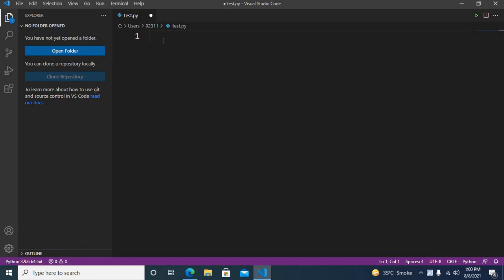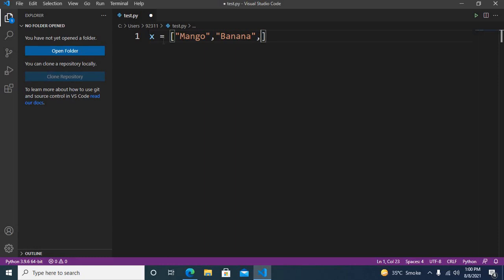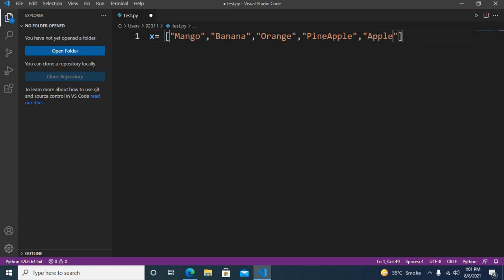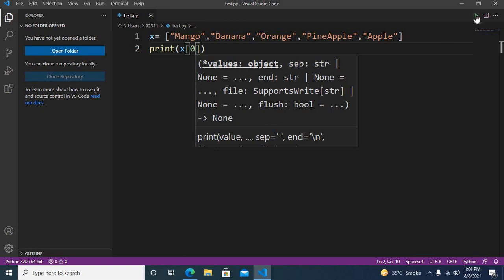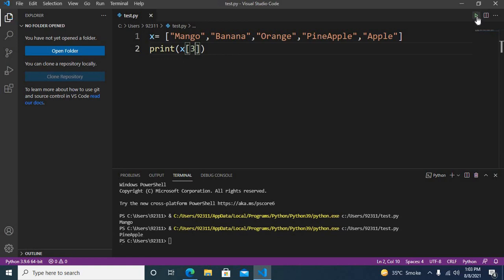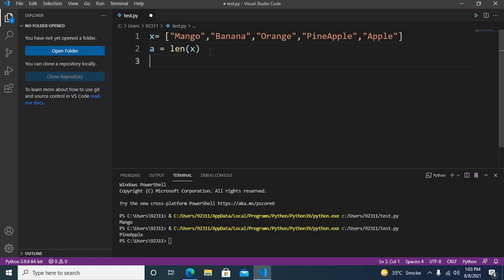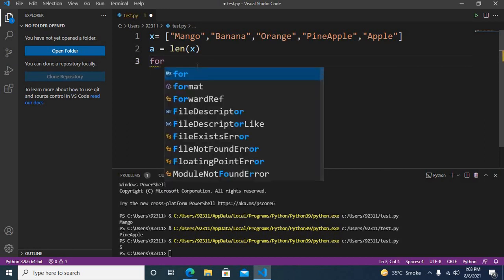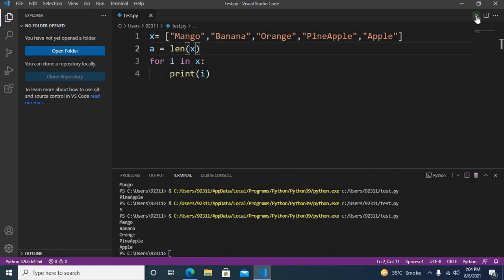Loop through Lists Python | Python Looping List | Iterate over list Python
Loop Through Lists Python
You can loop through the list items by using a for loop.
Loop Through the Index Numbers
You can also loop through the list items by referring to their index number.
Use the range() and len() functions to create a suitable iterable.
Using a While Loop
You can loop through the list items by using a while loop.
Use the len() function to determine the length of the list, then start at 0 and loop your way through the list items by refering to their indexes.
Remember to increase the index by 1 after each iteration.

Iterate over a list in Python
List is equivalent to arrays in other languages, with the extra benefit of being dynamic in size. In Python, the list is a type of container in Data Structures, which is used to store multiple data at the same time. Unlike Sets, lists in Python are ordered and have a definite count.
There are multiple ways to iterate over a list in Python. Let’s see all the different ways to iterate over a list in Python, and performance comparison between them.
If we want to convert the list into an iterable list of tuples (or get the index based on a condition check, for example in linear search you might need to save the index of minimum element), you can use the enumerate() function.